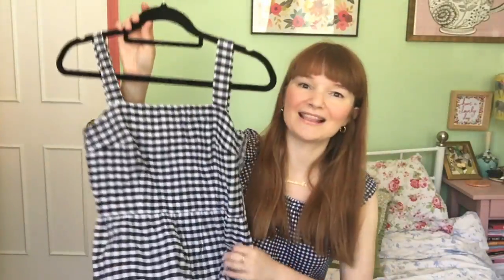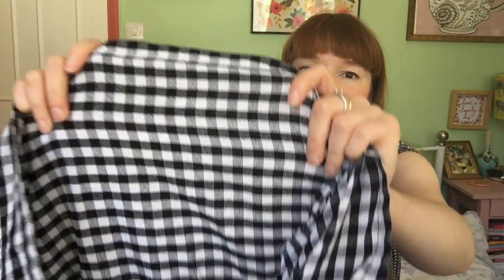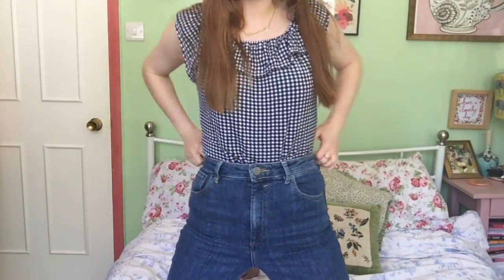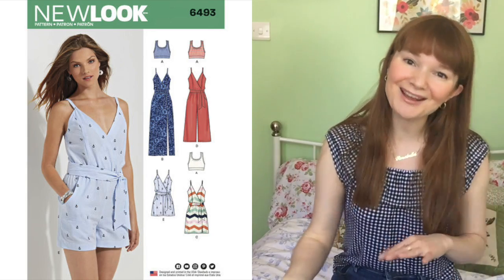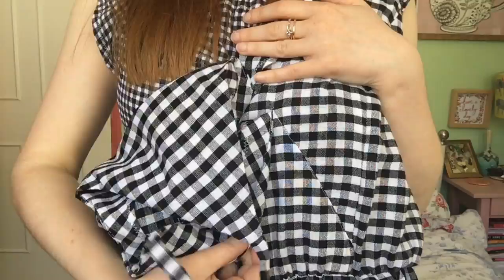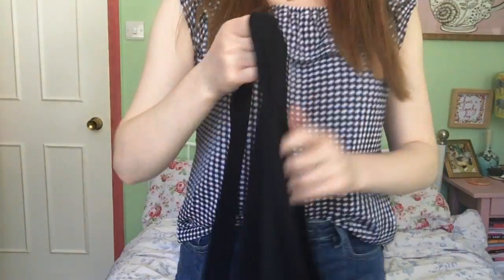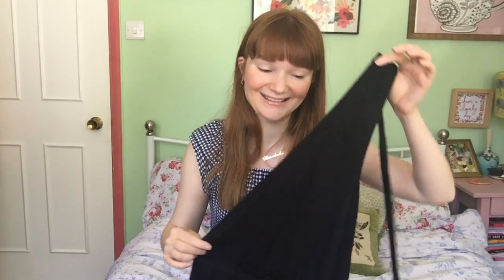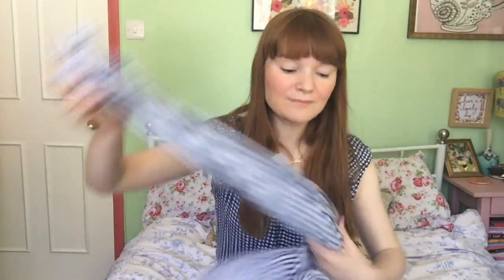My Sewing: April, May and June!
Hello everyone! I really hope you enjoy this video and it is helpful. What have you been sewing for summer? Let me know down below!

Jersey Gingham